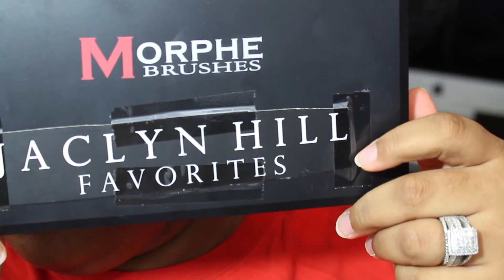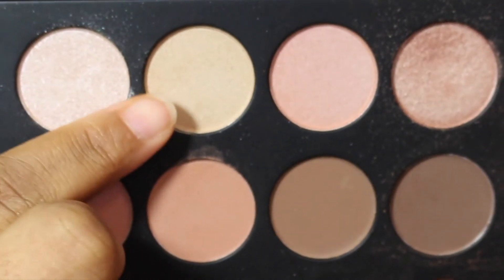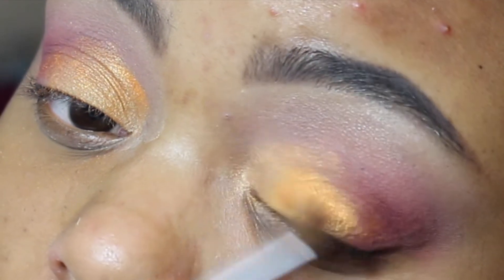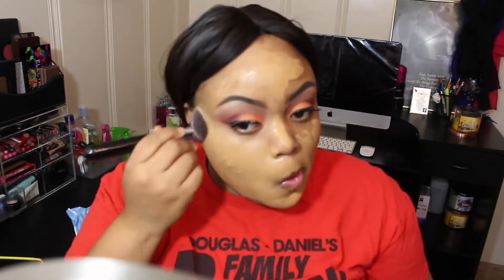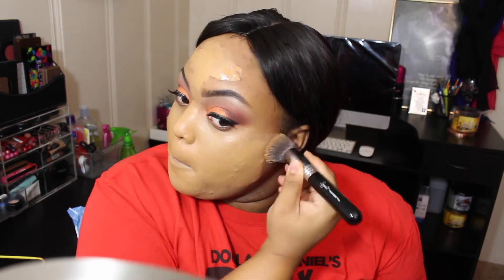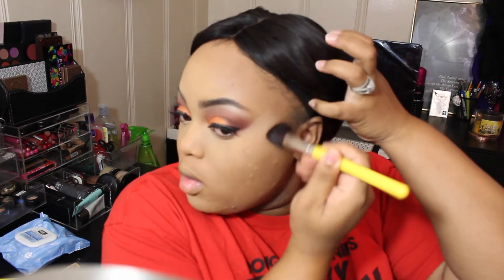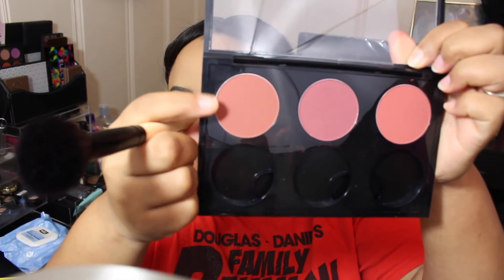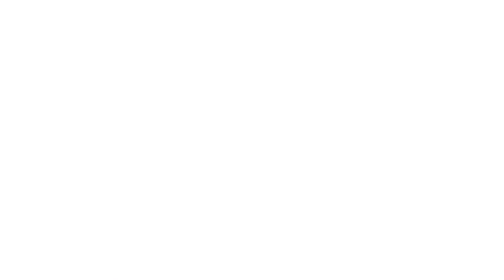Orange and Plum Fall Makeup Look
hello Beauty Queens! Hope you enjoy this fall look using orange and plum. Remember to be yourself and love yourself... MUAH

Products Used:
Mac Paint Pot
Jaclyn Hills Favorites Palette
Bitten (Makeup Geek)
Africa (NYX)
Deep Plum (Anastasia Beverly Hills)
NYC liquid liner
eBay Lashes
Makeup Forever Primer
nars Foundation
makeup forever duo mat powder
Anastasia Beverly Hills custom contour palette
Raizin blush (Mac)
Global glow (mac)
Mac Fix + Spray
Cork lip liner
Matte Beauty (Milani)
Myth (Mac)

Affordable Room Organizers
***Container Store

***All products in this video were purchase by me with my own money or a family member

**Please check beauty supply store for some products

Editing Software: IMOVIE
Camera: Canon T5I
Lighting: Amazon (Limo Studios)